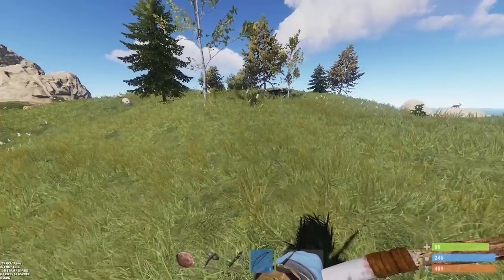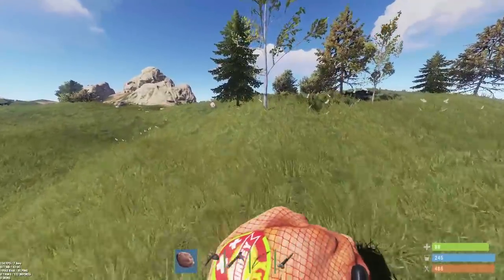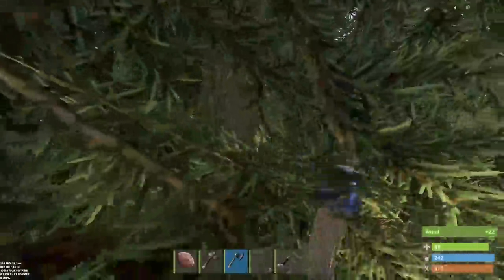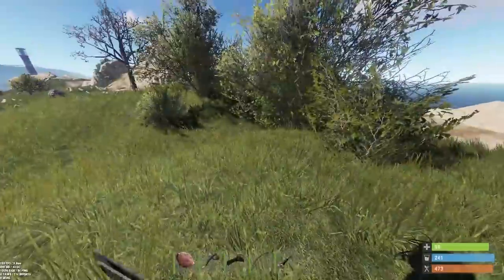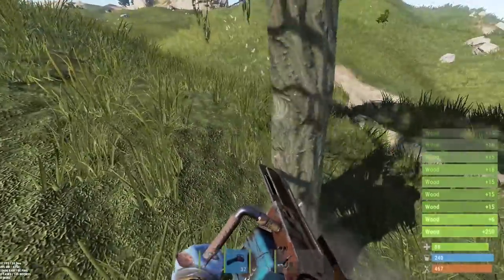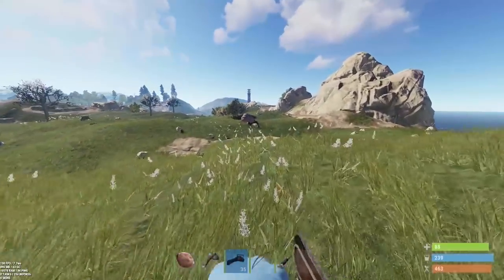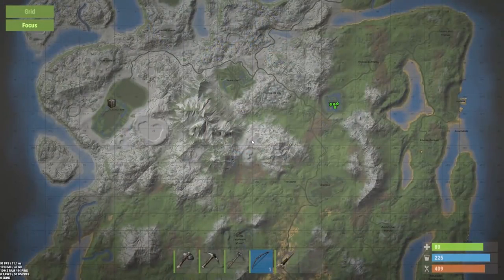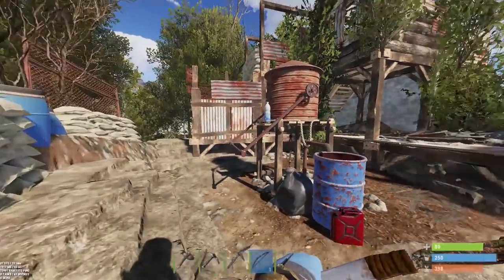Rust | Guide to Basic Resources, How to Get Wood, Stone, Ore, Fuel 2018 (Out of Date)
Rust | Guide to Basic Resources, How to Get Wood, Stone, Ore, Fuel 2018 (Rust Tutorials) - Today we look into how to get basic resources in Rust. Stone, Metal ore, sulfur, cloth, low grade fuel, and where to find it and how to gather it.

Song- Mendum - Manic Bloom - Death and Conversation.